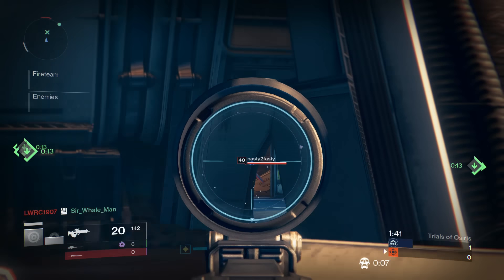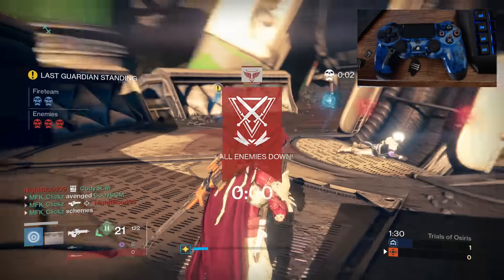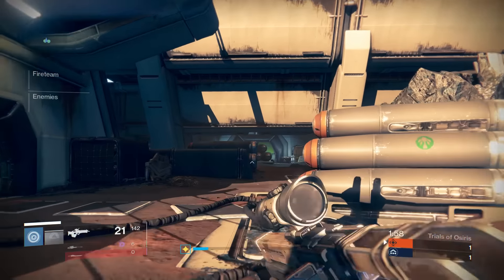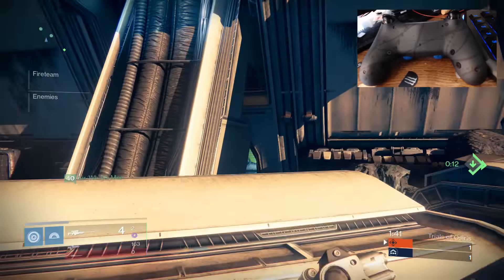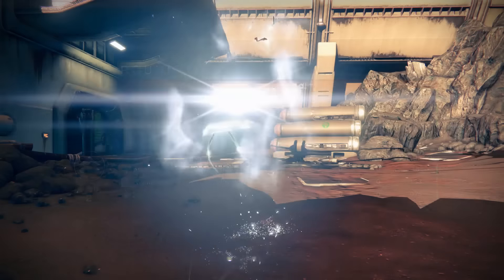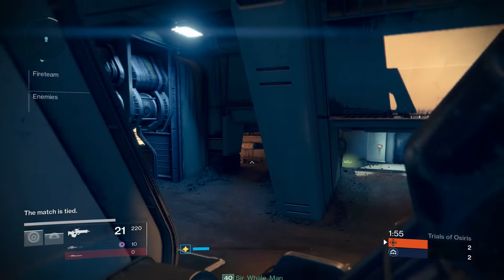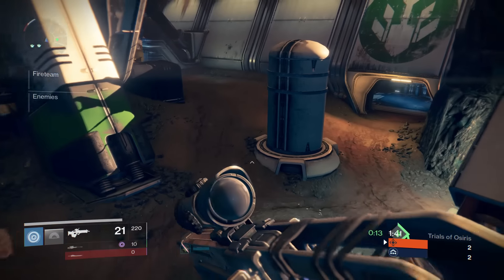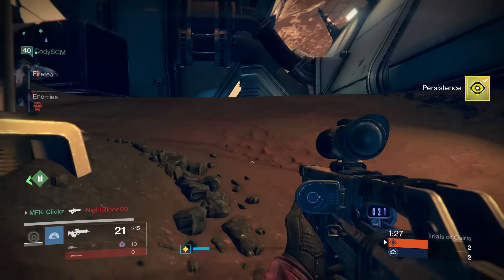Evil Controllers Pro Edition Modded Controller Review!